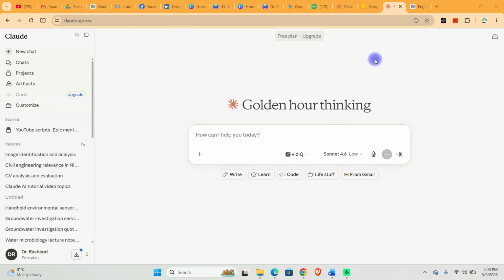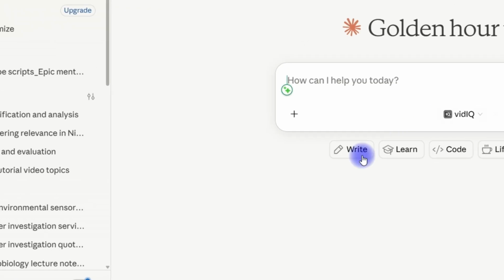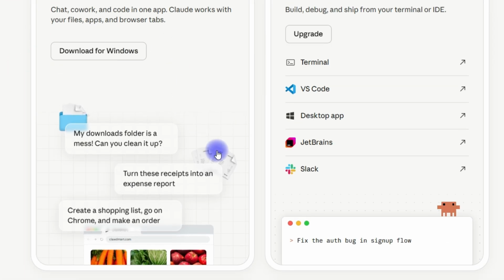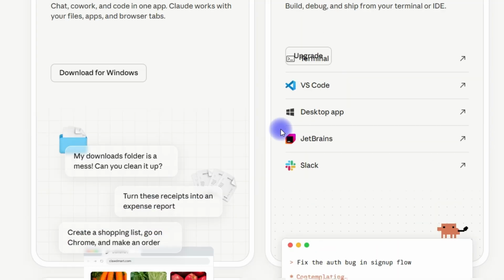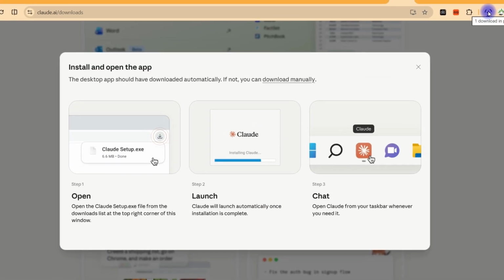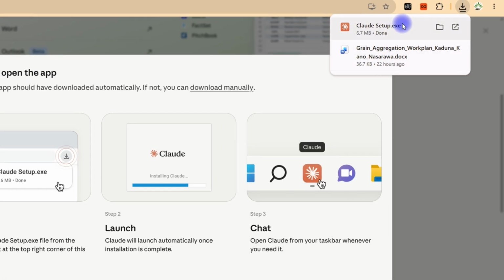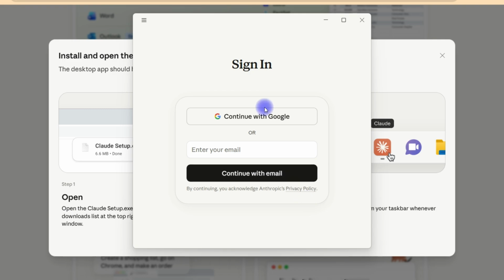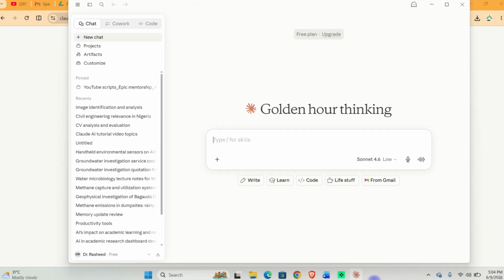How to Download and Install Claude AI on PC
In this tutorial, you'll learn how to download and install Claude AI on your PC using the official desktop application from .

Claude is a powerful AI assistant developed by Anthropic that can help with writing, research, coding, document analysis, brainstorming, and much more. The desktop app provides quick access to Claude directly from your computer and supports integration with local files and productivity tools. Claude Desktop is available for Windows 10 and Windows 11 users.

In this video, you'll learn how to download the installer, complete the installation process, sign in to your account, and start using Claude on your PC in just a few minutes.